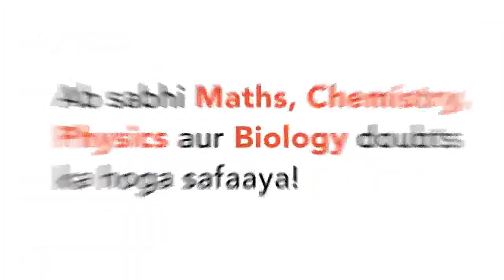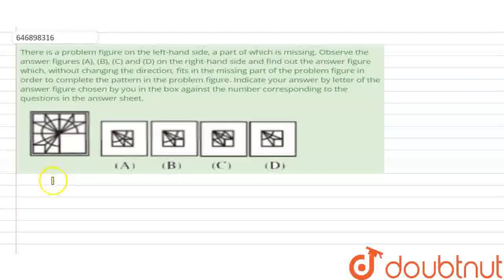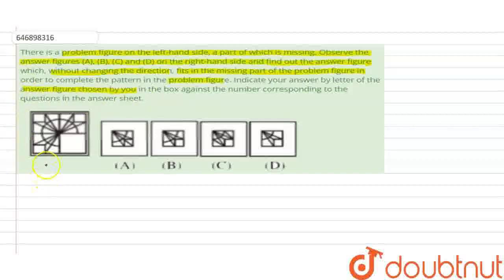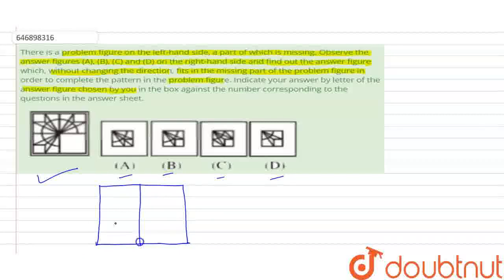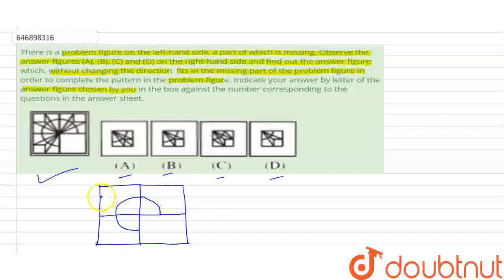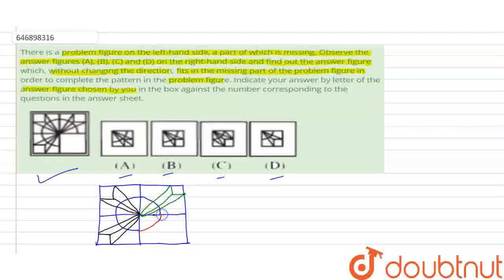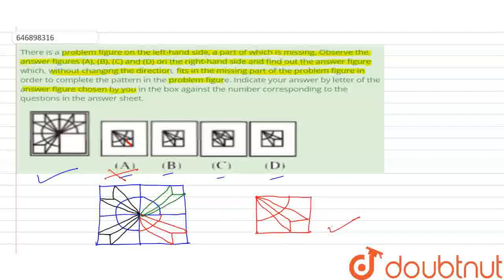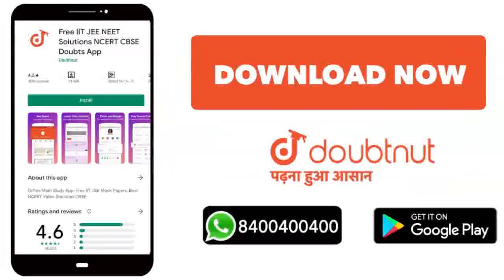There is a problem figure on the left-hand side, a part of which is missing. Observe the answer...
There is a problem figure on the left-hand side, a part of which is missing. Observe the answer figures (A), (B), (C) and (D) on the right-hand side and find out the answer figure which, without changing the direction, fits in the missing part of the problem figure in order to complete the pattern in the problem figure. Indicate your answer by letter of the answer figure chosen by you in the box against the number corresponding to the questions in the answer sheet.
Class: 6
Subject: REASONING
Chapter: Question Paper 2012
Board:JNV

👉 Have Any Query? Ask Us.

Our Telegram Pages:
class 6
6 class ka math syllabus